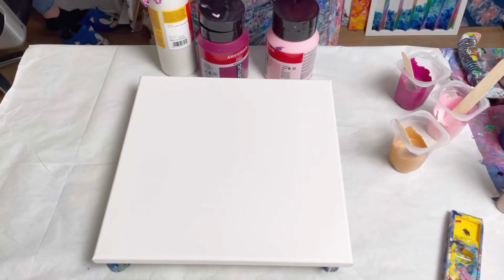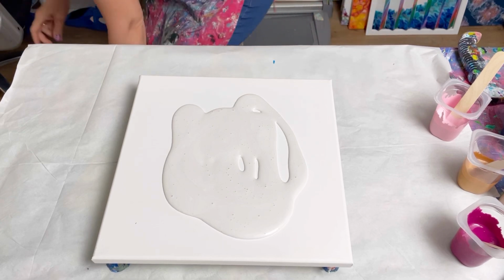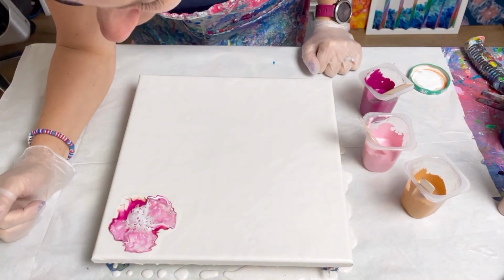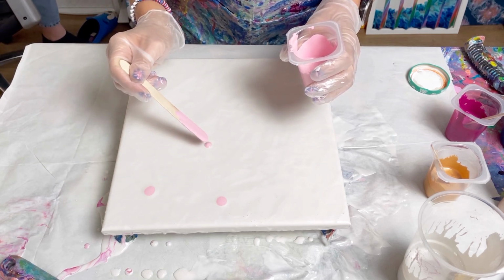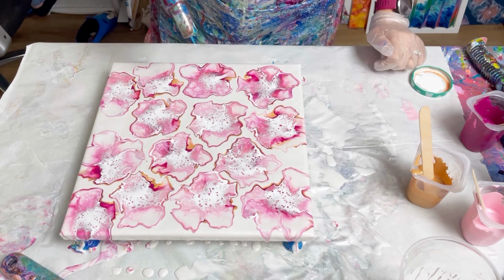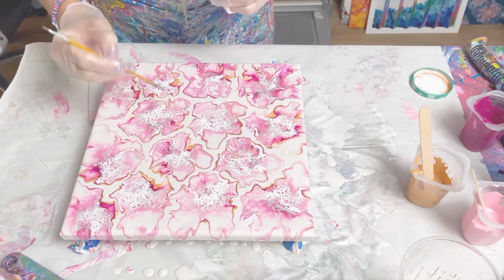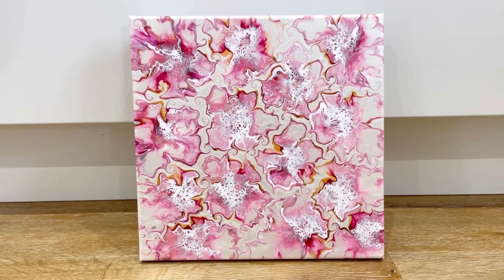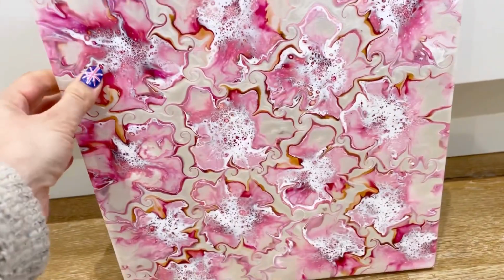Dutch Pour Blooms On A BEAUTIFUL Pearl Base 🌸 acrylic paint pour, abstract fluid art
I made the pouring medium 2parts pva glue to 1part water by weight, and then mixed 2part pouring medium to 1part paint and 0.5 parts water by weight.  I added extra water to some to thin them down so the consistency of all paints was the same.